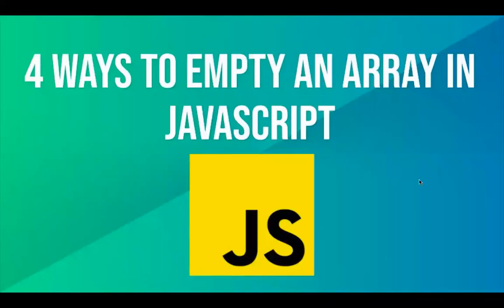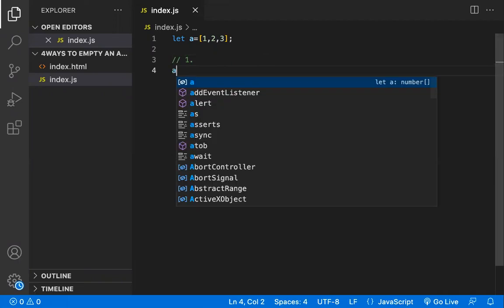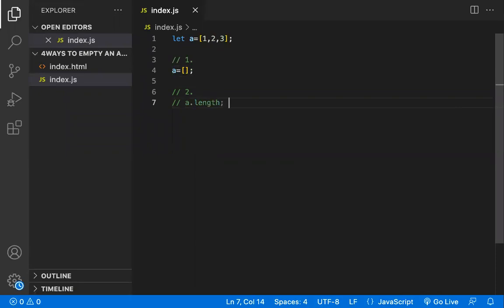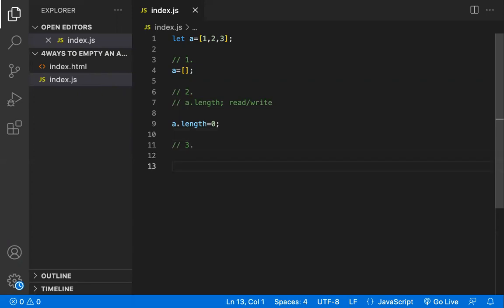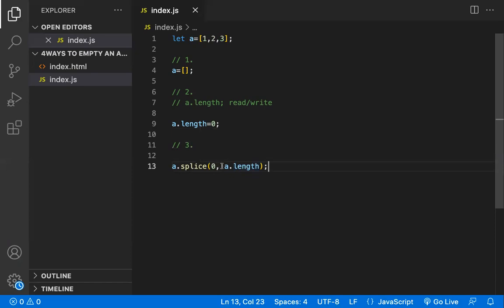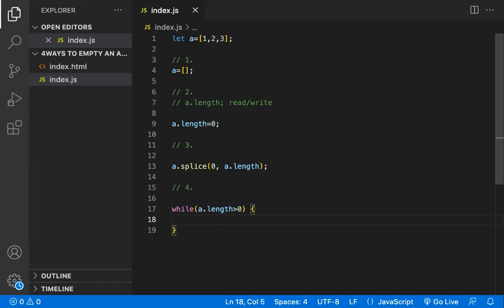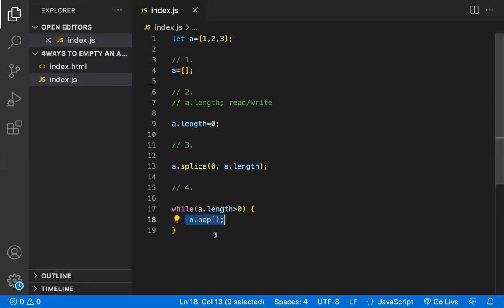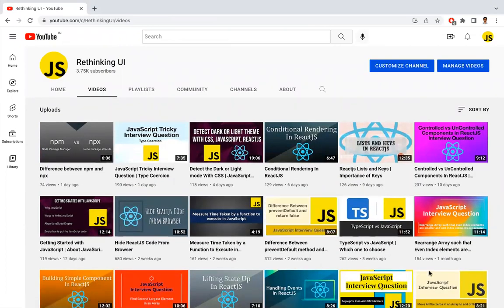4 Ways to Empty An Array In JavaScript